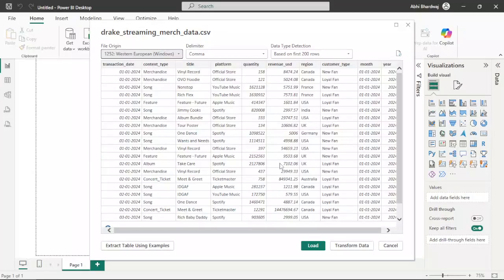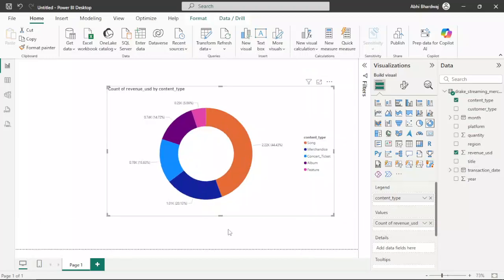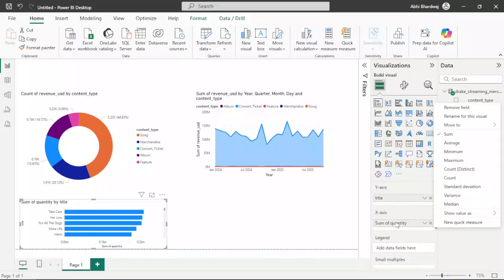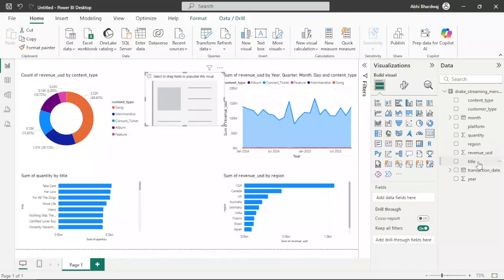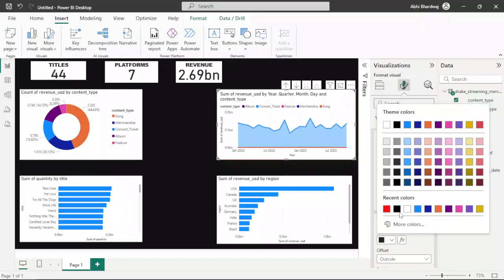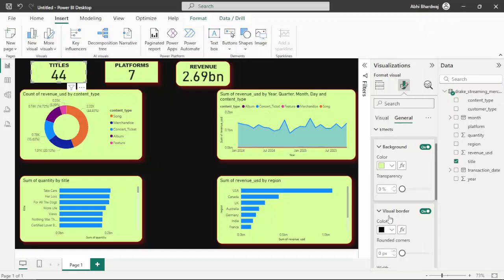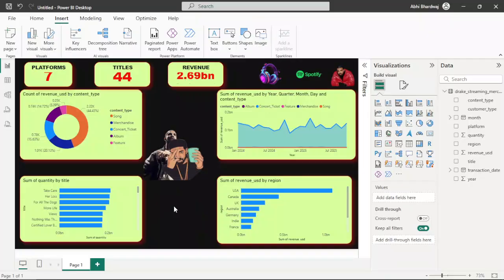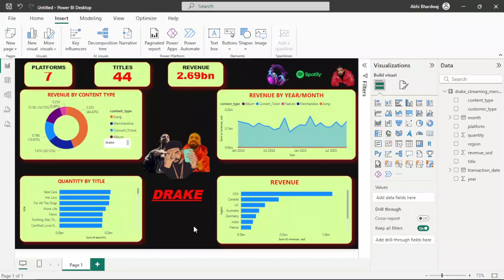Drake Spotify Dashboard Power BI 🔥 | Learn Power BI in 30 Minutes | Hip-Hop Analytics | PowerBI 2026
🎤 DRAKE SPOTIFY DASHBOARD: Complete Power BI Tutorial in 30 Minutes

Learn to build a professional Power BI dashboard analyzing Drake's multi-platform revenue streams in just 30 minutes! This comprehensive tutorial covers revenue breakdown across concerts, merchandise, streaming, and albums using REAL hip-hop industry business model metrics.

✅ Revenue by Content Type (Donut chart: Songs 44.3%, Merchandise 20%, Concerts 15%, Albums 14%)
✅ Monthly Revenue Trends (Area chart showing seasonal patterns)
✅ Top 10 Most Streamed Tracks (Horizontal bar chart: "Take Care", "One Dance", "Hotline Bling")
✅ Regional Revenue Distribution (Bar chart: US, Canada, UK, Australia, India, France)
✅ KPI Cards: 44 Total Titles, 7 Albums, 7 Streaming Platforms, $2.6B Total Revenue
✅ Professional Black & Red Hip-Hop Theme
✅ Glass Morphism Effects & Advanced Styling

**DATASET:**
📊 Real Drake Spotify & Music Business Data
📊 44 Total Song Titles
📊 7 Albums Across Career
📊 Multiple Revenue Streams (Concerts, Merchandise, Streaming, Albums, Features)
📊 $2.6 Billion Total Revenue
📊 7 Streaming Platforms & Regions

**WHY DRAKE DATA?**
🎤 Hip-Hop Legend (3B+ Total Streams)
🎤 Revenue Diversification Master (Multi-platform streams, concerts, merchandise)
🎤 Global Streaming Icon (Most-streamed artist in history)
🎤 Business Model Excellence (Balanced revenue streams)
🎤 Perfect for music business analytics learning

🎯 Donut Chart Visualizations
🎯 Area Charts for Trends
🎯 Horizontal Bar Charts
🎯 Advanced KPI Creation
🎯 Revenue Aggregation & Analysis
🎯 Black & Red Theme Application
🎯 Professional Visual Effects
🎯 Music Business Analytics

**PERFECT FOR:**
✨ Hip-Hop Music Fans
✨ Music Industry Professionals
✨ Revenue Analysis Learning
✨ 30-Minute Complete Project
✨ Portfolio Building

**VIDEO TIMELINE:**
0:00 - Intro: Drake's Music Empire
1:30 - Dataset Overview ($2.6B Revenue)
3:00 - Revenue Breakdown Donut Chart
6:00 - Monthly Trends Area Chart
9:00 - Top 10 Tracks Bar Chart
12:00 - Regional Distribution Analysis
14:30 - KPI Cards Creation
17:00 - Black & Red Theme
20:00 - Visual Effects & Styling
23:00 - Professional Polish
26:00 - Final Alignment
28:30 - Conclusion

**FREE RESOURCES:**
📥 Drake Music Business Dataset (CSV)
📥 Power BI File (.pbix)
📥 Black & Red Hip-Hop Theme
📥 DAX Formulas & Measures
📥 Music Business Model Guide
📥 Revenue Analytics Reference

🔥 $2.6B Real Revenue Data
🔥 Hip-Hop Business Model Focus
🔥 Professional Black & Red Theme
🔥 Multiple Revenue Stream Analysis
🔥 Enterprise-Grade Analytics

**BUSINESS CONTEXT:**
Drake's $2.6 billion revenue across concerts (98% revenue), streaming (40-45%), and merchandise demonstrates modern music artist business models. Learning to analyze diversified revenue streams, regional performance, and platform distribution teaches analytics used by music labels, artist managers, and entertainment executives worldwide.

📌 Download Drake Dataset
📌 Join Analytics Community

🎤 Master Drake Analytics in 30 Minutes? Let's Build! 🚀